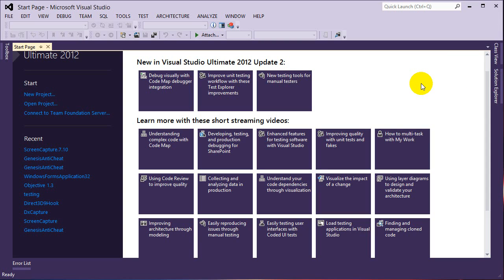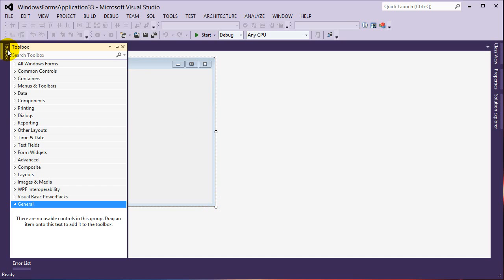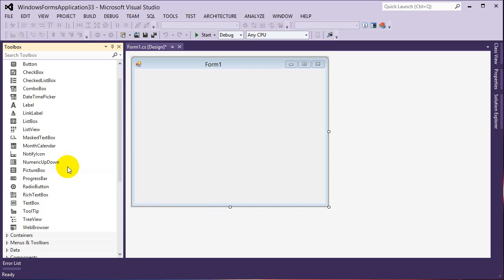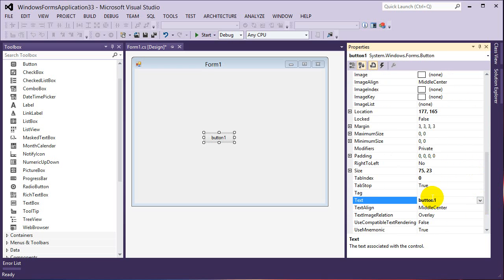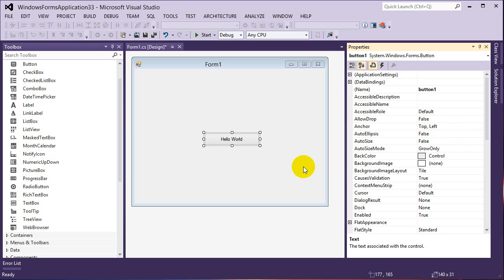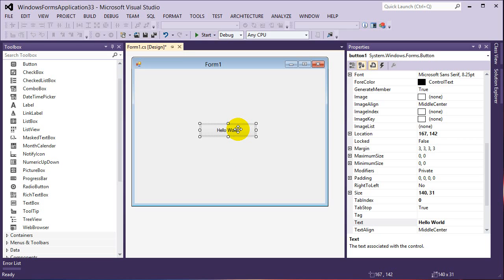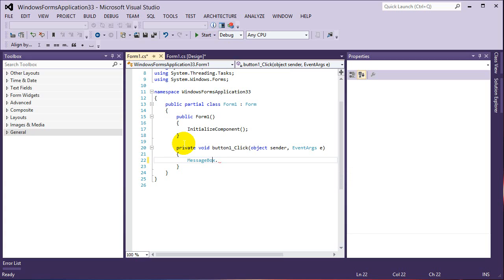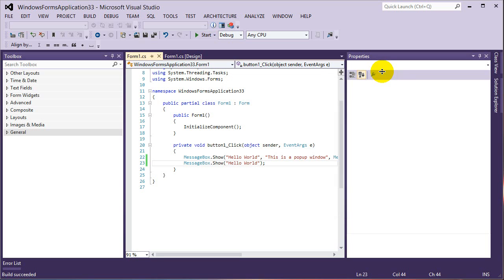C# - How to build Hello World GUI Application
How to build a basic Hello World GUI Application.